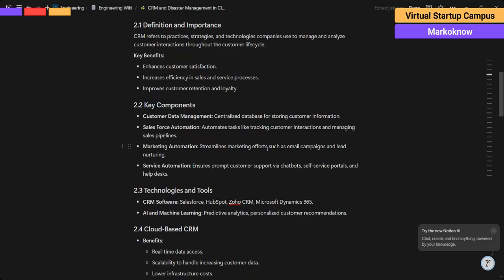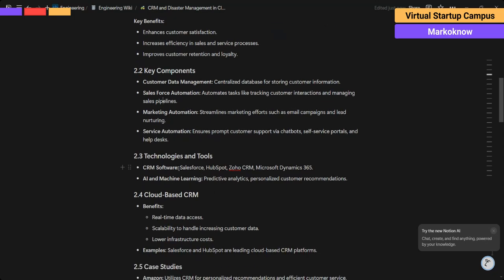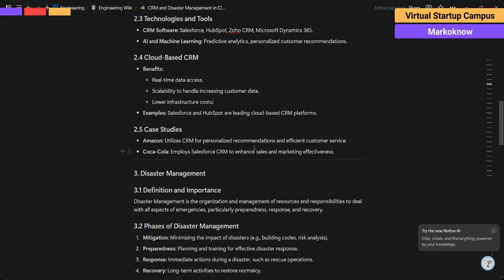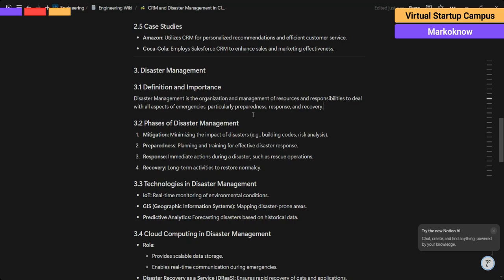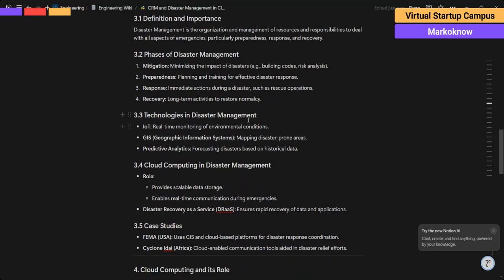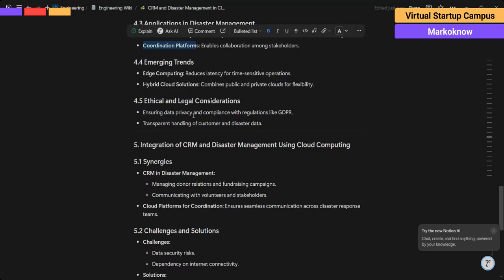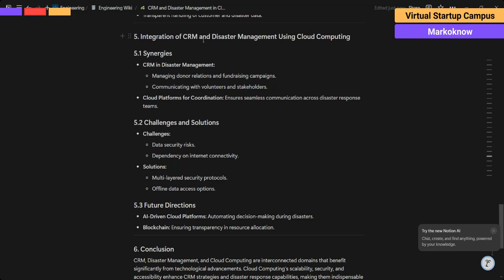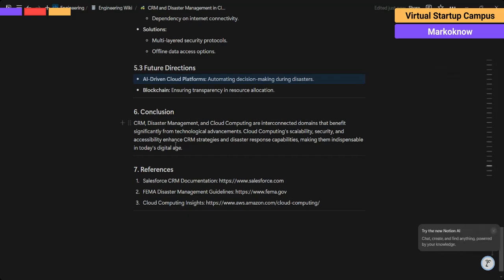Cloud Computing Part 23 - CRM and Disaster Management